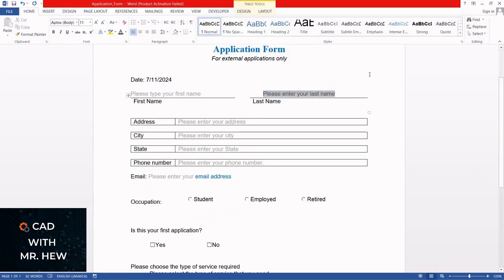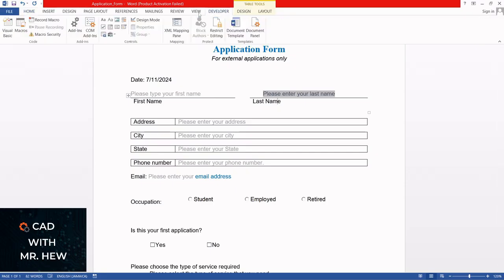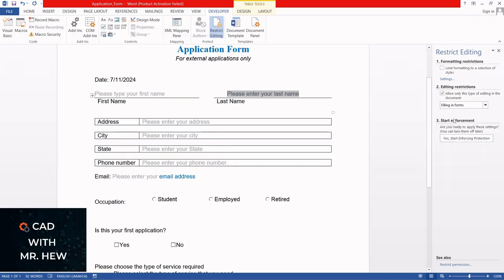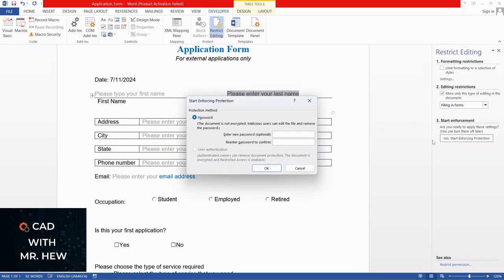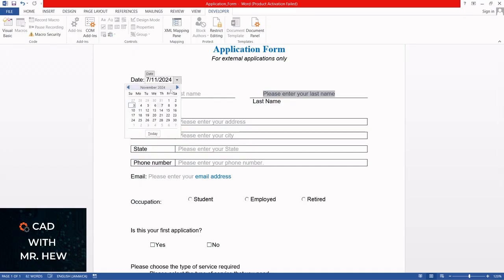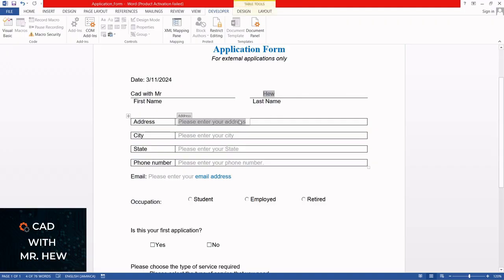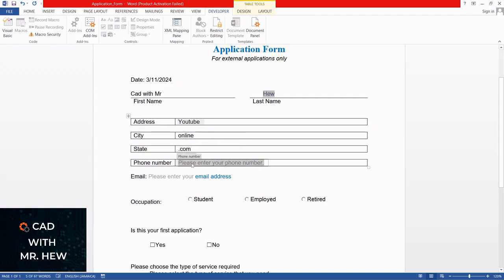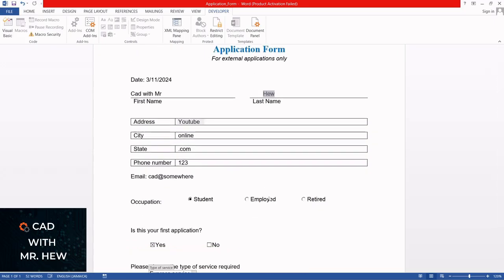How to put restrictions on a Fillable form or protect a fillable form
In this video we explain in detail how to put restrictions on a Fillable form or protect a fillable form

Information Technology